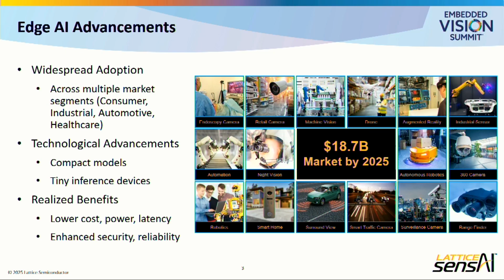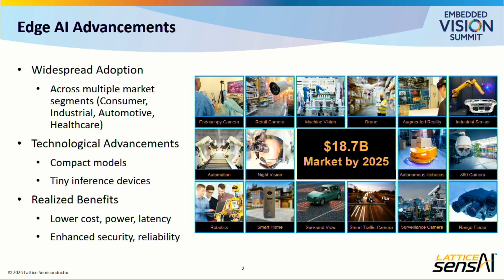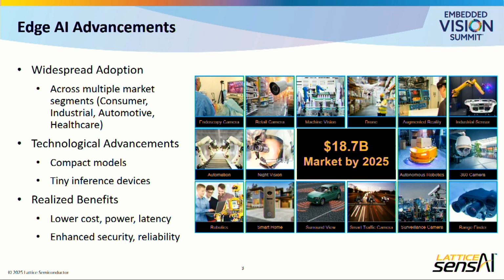Lattice Semi Discusses the Importance of an Integrated Development Methodology for Edge AI (Preview)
For the full version of this video, along with hundreds of others on various edge AI and computer vision topics, please

Sreepada Hegade, Director of ML Systems and Software at Lattice Semiconductor, presents the “Why It’s Critical to Have an Integrated Development Methodology for Edge AI” tutorial at the May 2025 Embedded Vision Summit.

The deployment of neural networks near sensors brings well-known advantages such as lower latency, privacy and reduced overall system cost—but also brings significant challenges that complicate development. These challenges can be addressed effectively by choosing the right solution and design methodology. The low-power FPGAs from Lattice are well poised to enable efficient edge implementation of models, while Lattice’s proven development methodology helps to mitigate the challenges and risks associated with edge model deployment.

In this presentation, Hegade explains the importance of an integrated framework that tightly consolidates different aspects of edge AI development, including training, quantization of networks for edge deployment, integration with sensors and inferencing. He also illustrates how Lattice’s simplified tool flow helps to achieve the best trade-off between power, performance and efficiency using low-power FPGAs for edge deployment of various AI workloads.